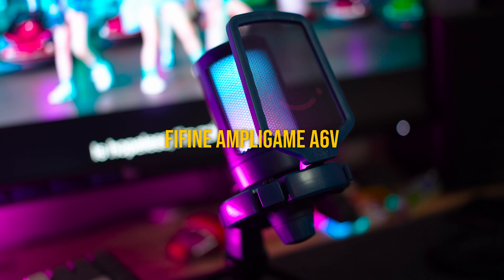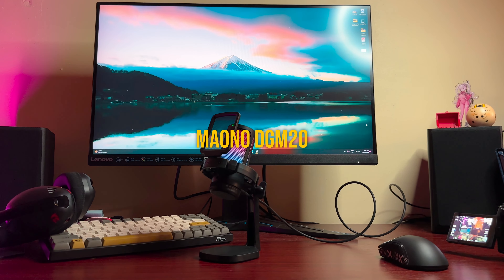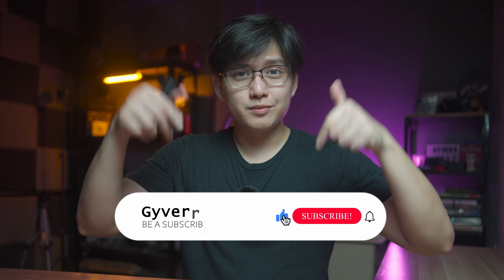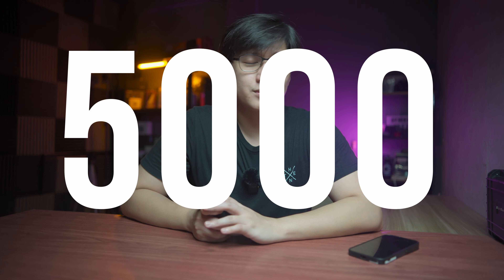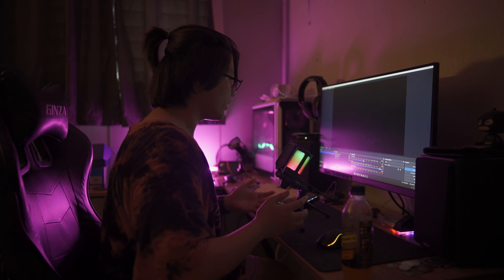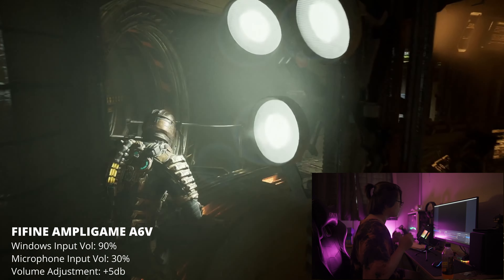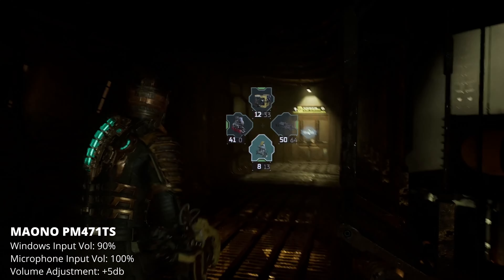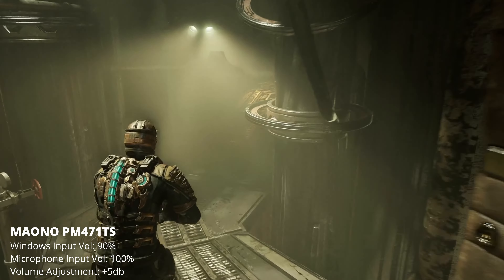BEST MICROPHONE? - Fifine Ampligame A6V vs Maono DGM20 vs Maono PM471TS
Today, we are going to set the record straight on which is the best microphone between Fifine Ampligame A6V, Maono DGM20 and Maono PM471TS. Which could be the winner as the best budget microphone for 2023.

Camera:   Sony A7IV, Iphone 14 Pro & GoPro HERO Black 10
Lenses:   Viltrox 24mm f1.8, Yongnuo 35mm f2
Gimbal:   DJI RS3 & Hohem iSteady MT2
Monitor:  Feelworld F5 Pro V4
Rig:      Tilta & Smallrig